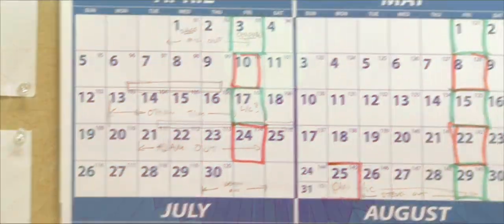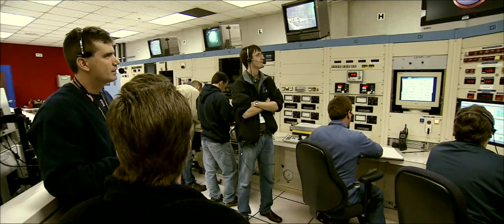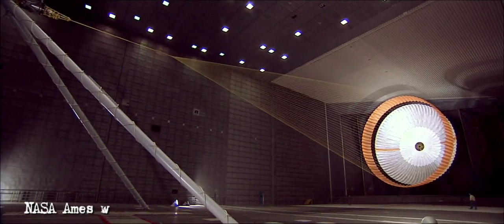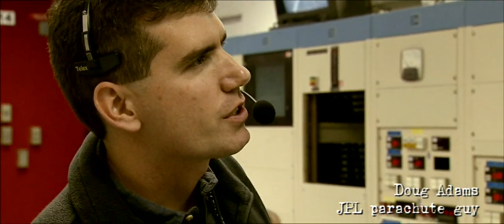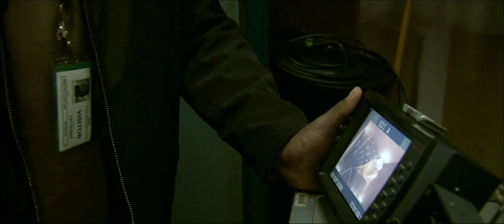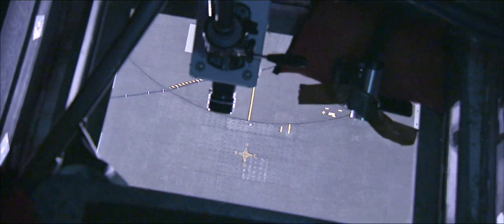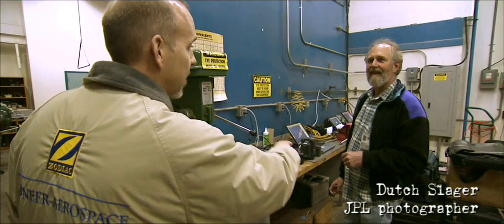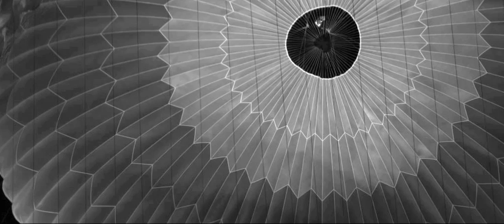Testing Curiosity's Parachute - Part 1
The Martians video series chronicles people in and outside the Mars missions.  This video (part 1 of a 4 part series) shows engineers testing a new parachute in the largest wind tunnel on Earth for the Curiosity rover, scheduled to land on Mars in August 2012.